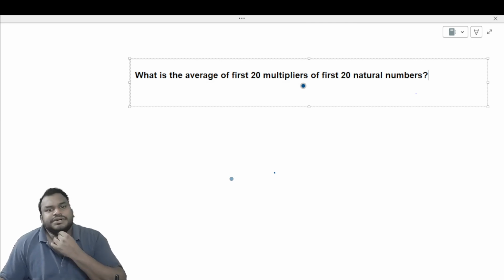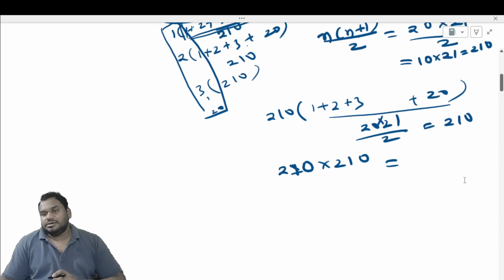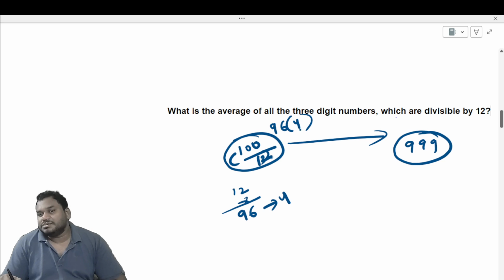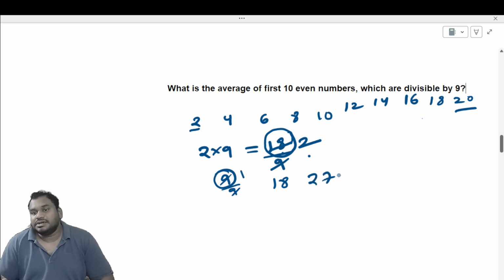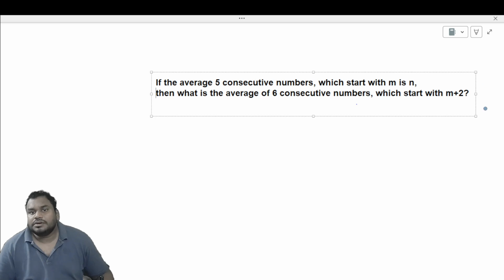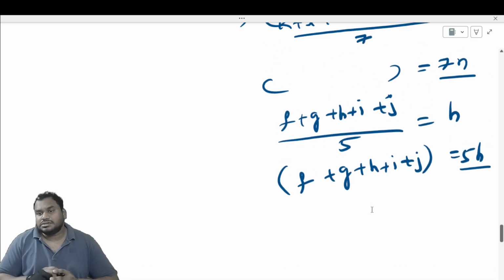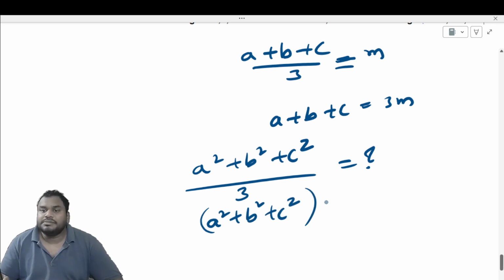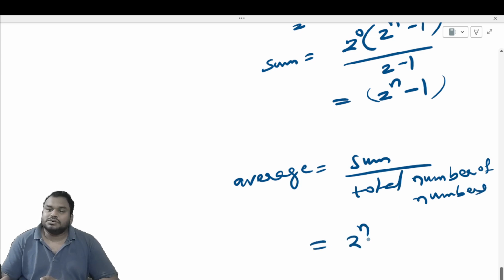Practice questions on averages part-11